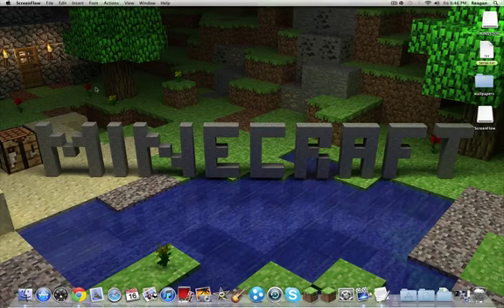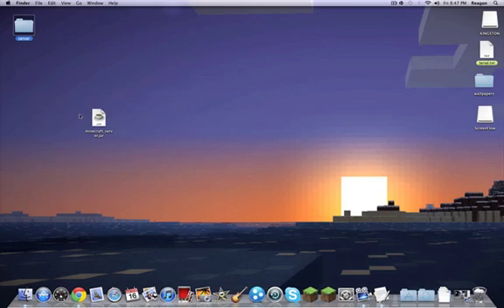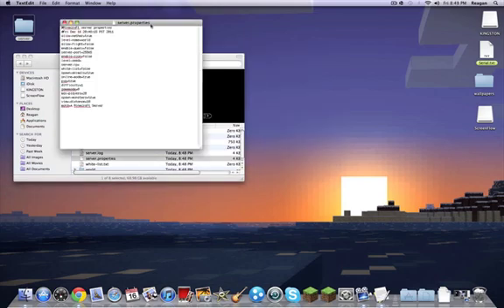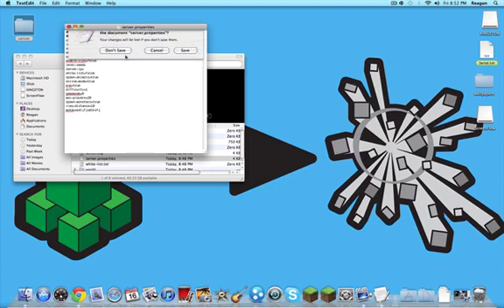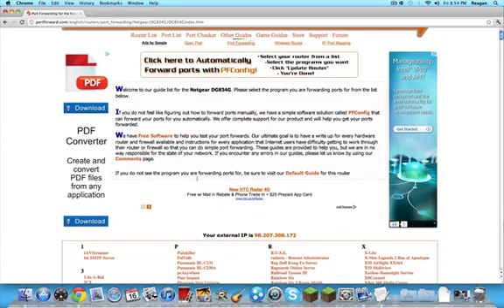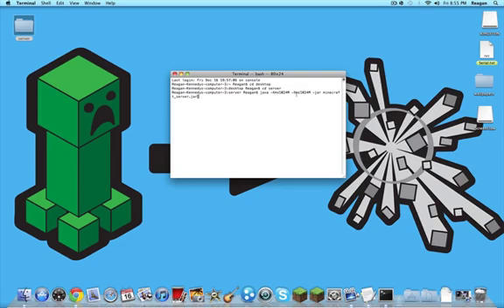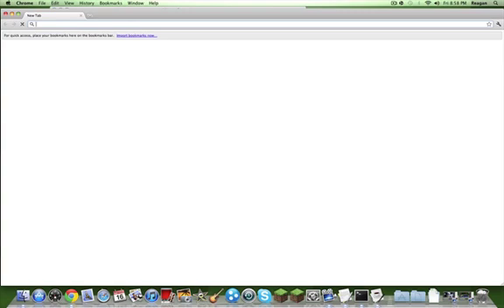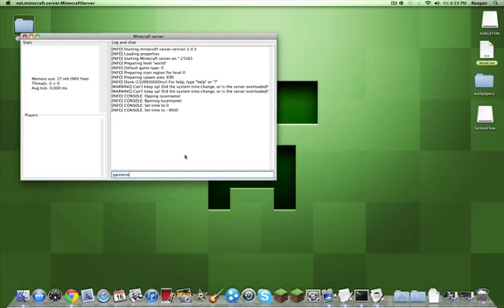How to Make a Minecraft Server (Mac) (Vanilla)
How to install the default Vanilla server!